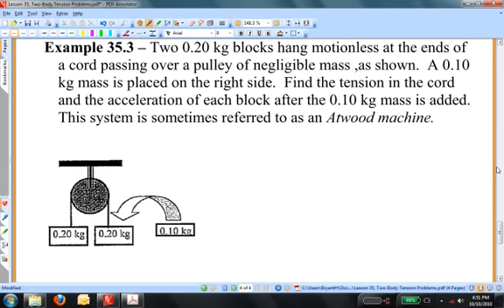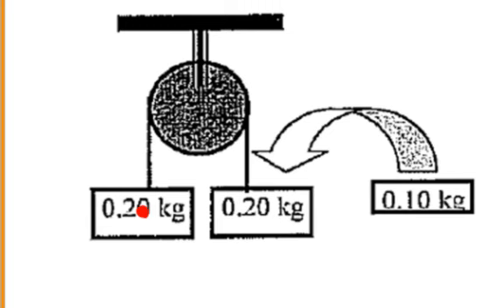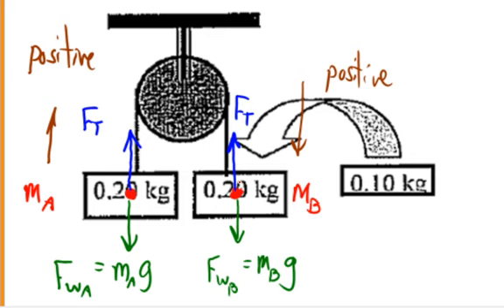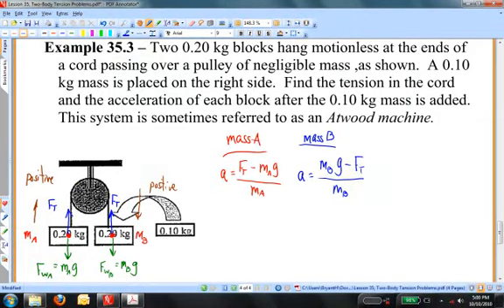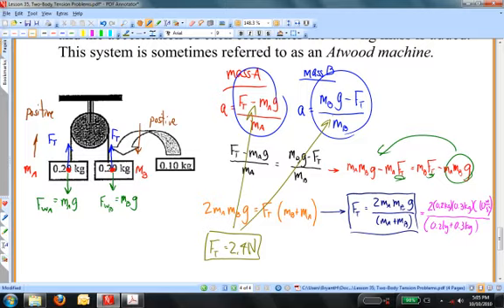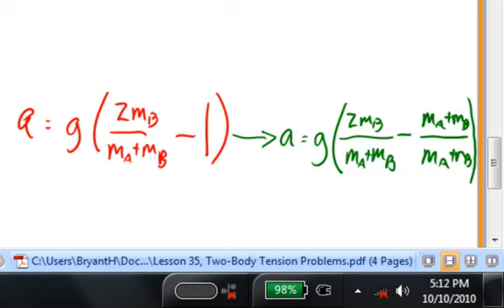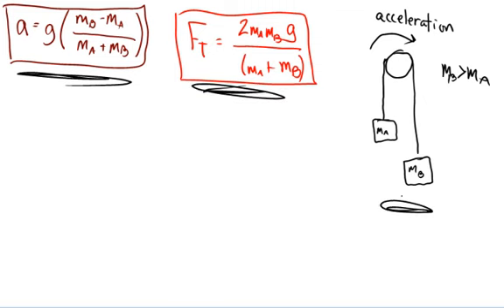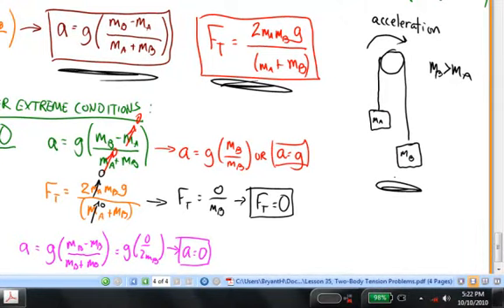Lesson 35, Two-Body Tension Problems, Part 3.mp4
Two-Body Tension Problems involves two objects connected by a light cord that passes over a frictionless resistanceless pulley.  Usually one (or both) of the objects is hanging, and the other might be on a surface (frictionless in this lesson, but friction will be added in later, you may rest assured).  This lesson models an approach to solving these problems by sketching a free body diagram for each object, determining the direction of the acceleration of the system (and calling that direction positive for each object), writing Newton's 2nd Law for each of the objects, and then solving the system of equations that results.